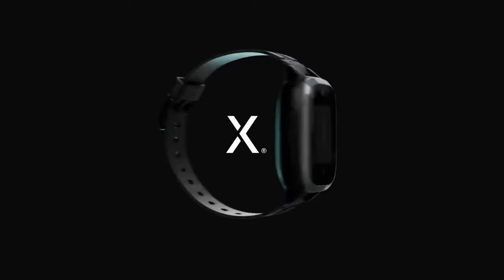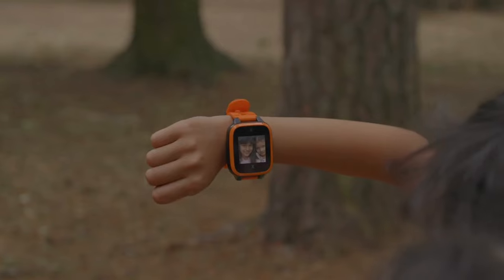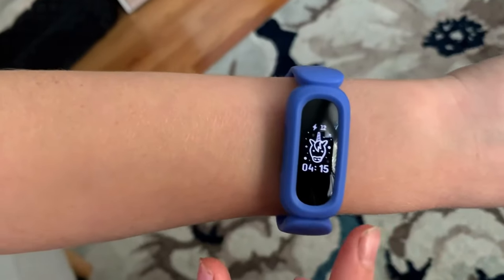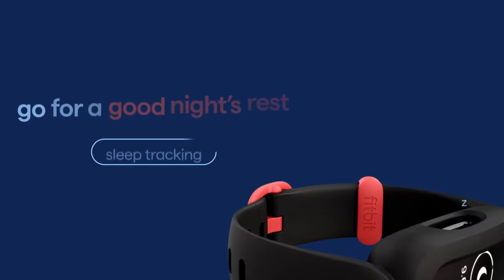Best Smartwatches for kids in 2024 - How to Choose a Great Smartwatch for your Child?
Top 6 Best Smartwatches for kids
✨ Gabb Watch 2
✨ Xplora XGO3
✨ VTech Kidizoom Smartwatch DX3
✨ Fitbit Ace 3
✨ Apple Watch SE
✨ SpaceTalk Adventurer

▬▬▬▬▬▬▬▬▬▬▬▬▬ INFOS ▬▬▬▬▬▬▬▬▬▬▬▬▬